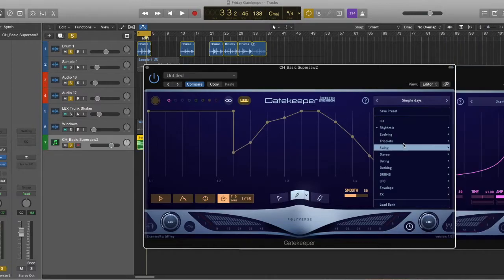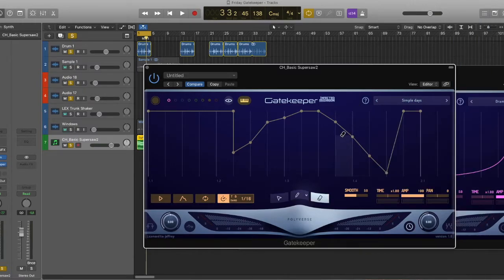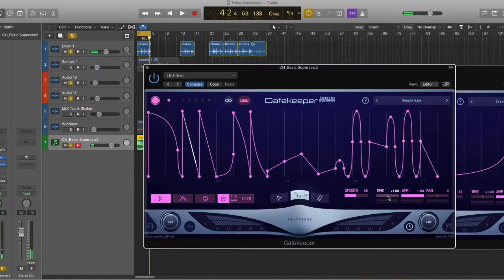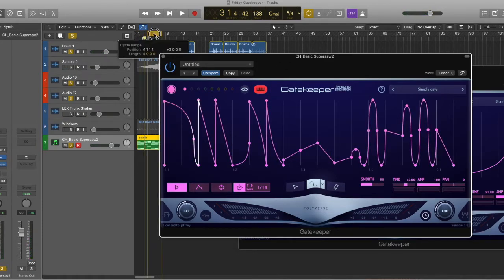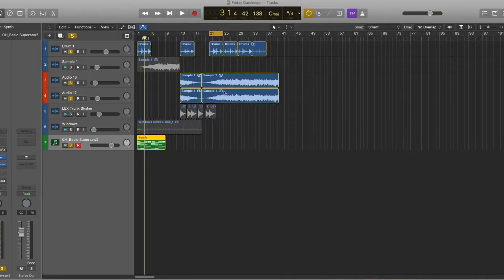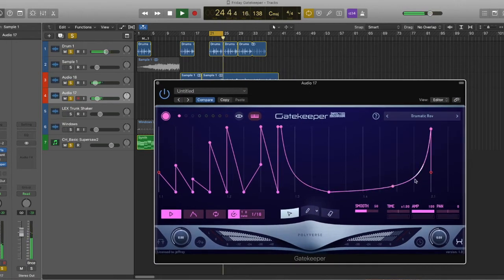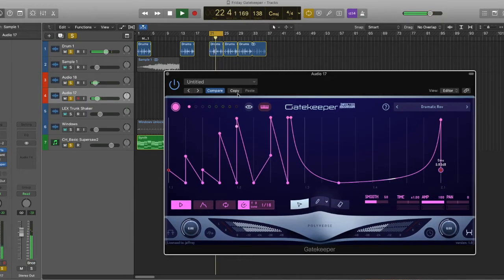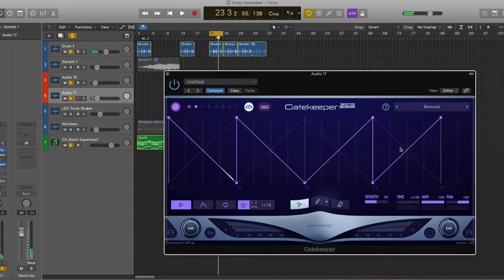#4 Gatekeeper volume modulation by Infected Mushroom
The new Gatekeeper plugin for volume modulation by Infected Mushroom and Polyverse Music review and tutorial.